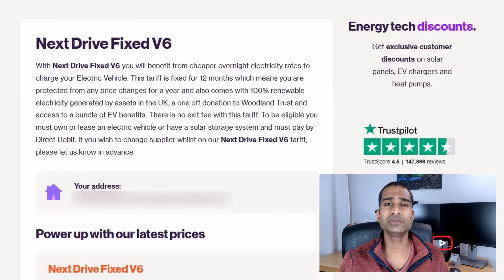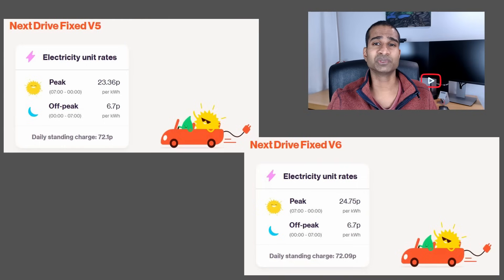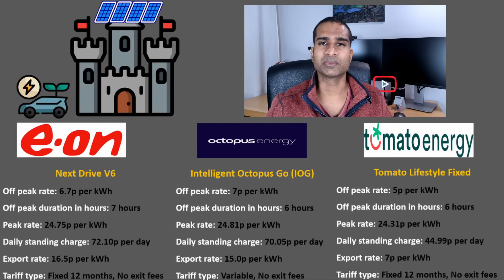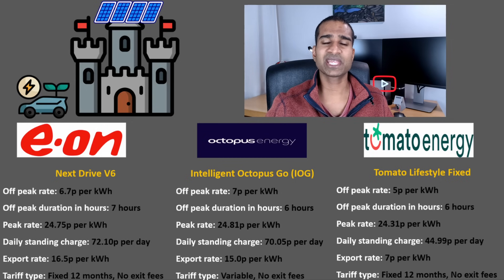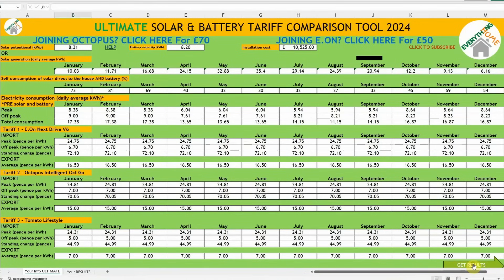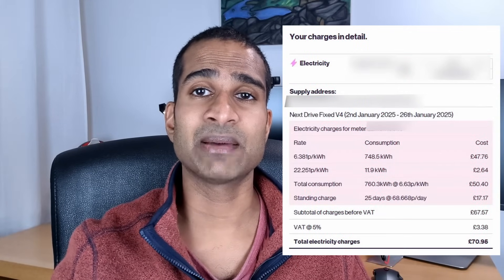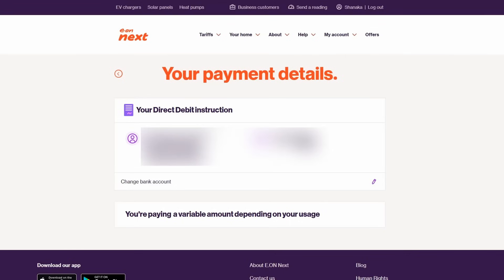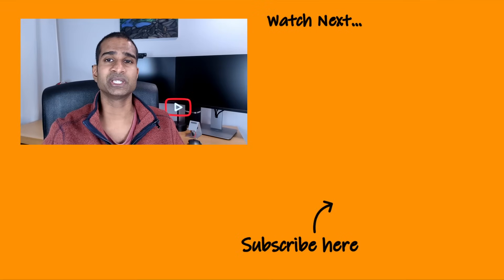The 3 BEST Tariffs for EV, Solar And Battery Owners 2025 But Which Is Best? 🤔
Got solar panels and a battery with or without an electric vehicle – find out if you’re on the best tariff for all of them!

**Update March 2025 ** Tomato Energy are temporarily not accepting new registrations or providing quotes for new customers. Check their website at a later date for updates.

🧮 Solar and Battery Tariff Comparison Tool
🧠 Download our Solar And Battery Tariff Calculator in TWO easy steps:

Found this video helpful in making a decision or saved you some money? You can now buy us a coffee ☕

🎁 NEW TO E.On ENERGY? For a £50 voucher.
Just follow these simple steps:

1.

2. Enter your postcode and click ‘Get a quote’

3. Enter your details and sign up to the next drive tariff

**Note the E.On EXTRA£20 promotion has since come to an end for NEW signups AFTER 10/01/25 - The Octopus Energy  EXTRA£20 promotion sign up is still available**

1.

2. Enter your postcode and click ‘Get a quote’

3. Enter your details and once you've found a tariff which suits you, sign up

4. Alternatively, call and speak to one of their experts on 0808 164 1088 with your current energy details to hand. Their lines are open 9am - 5pm Monday to Thursday and 9am - 4pm on Friday.

5. Subscribe for FREE and once confirmed and the referral credit has been applied to our accounts, we’ll transfer you an EXTRA £20 via Amazon, PayPal or BACS – just send us an email @

Timestamps:
00:00 - Intro
00:23 – E.On Next Drive V6
01:24 – E.On Next Drive V5 or V6
03:30 – E.On Vs Octopus Energy Vs Tomato Energy
05:41 – Spreadsheet time! E.On Vs Octopus Energy Vs Tomato Energy
07:59 – What’s the process like switching to E.On Next Drive and Exclusive Export V2
10:21 – Conclusion